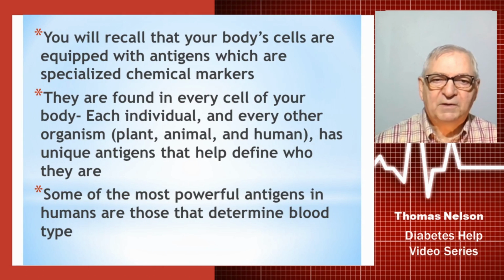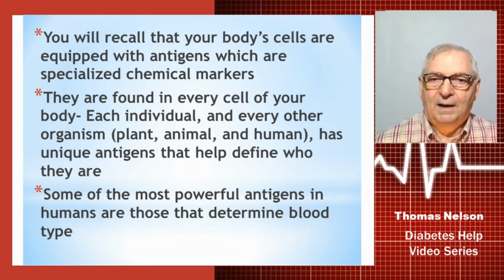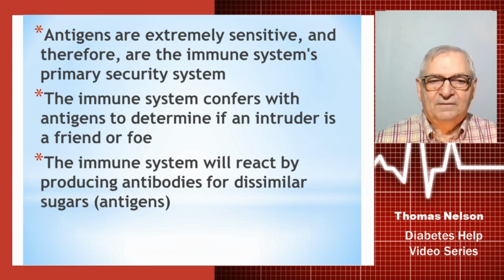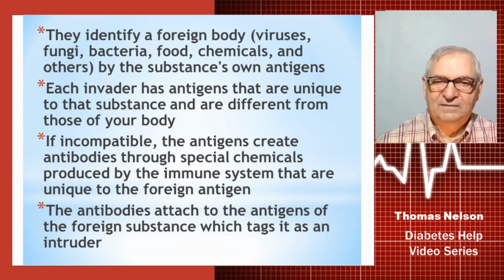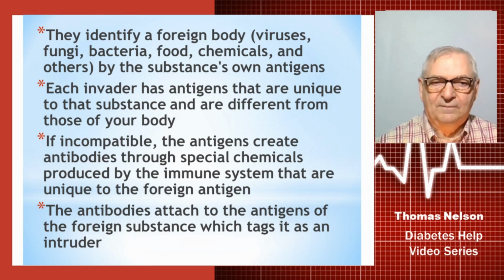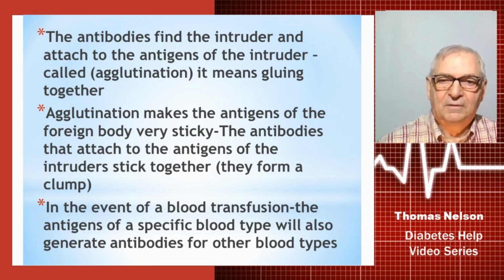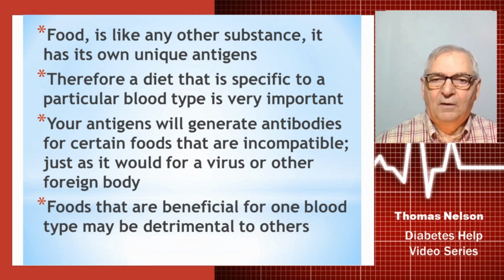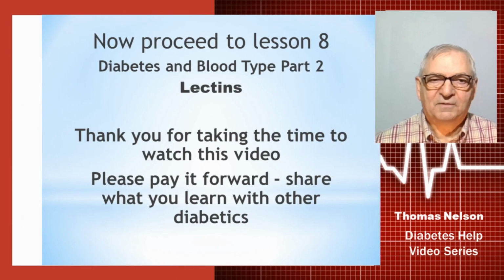Diabetes Control Lesson No 8 Part 1 Blood Flm Flm 1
Your blood type dictates which foods you should or should not eat. It is very important to your health
To find and watch all of the videos in the Diabetes Control Course go